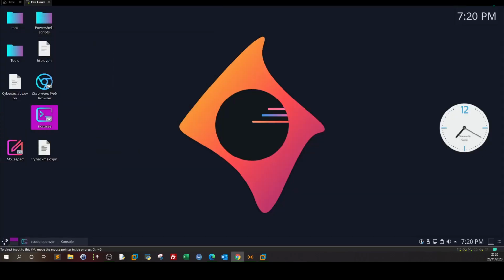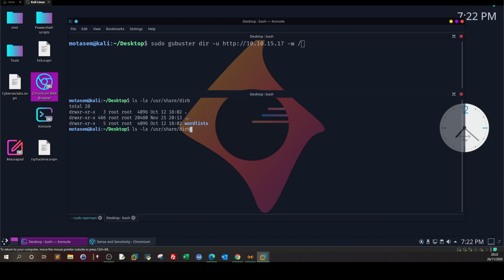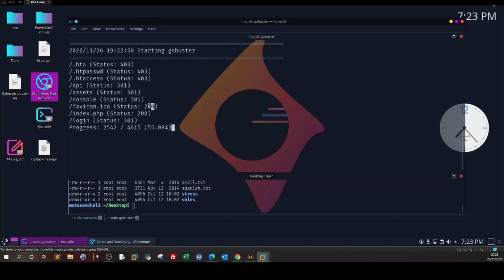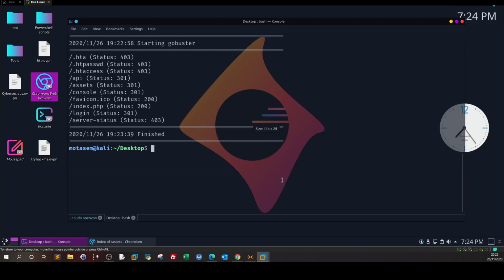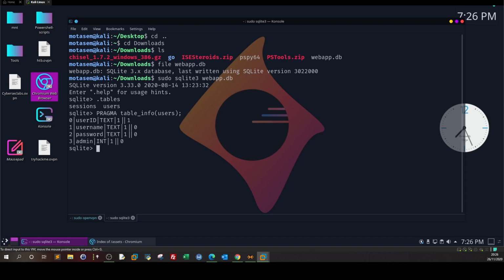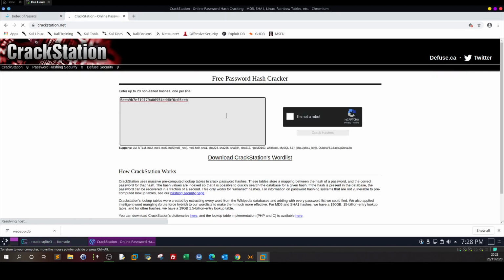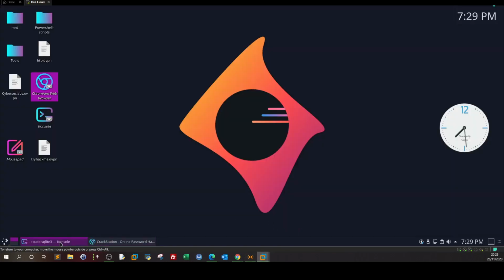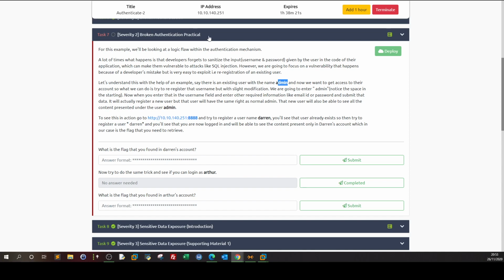Finding Sensitive Data in a Website - COMPTIA Pentest+ TryHackMe OWASP